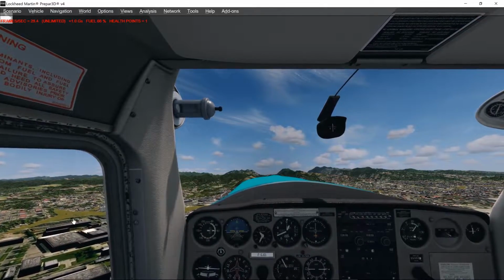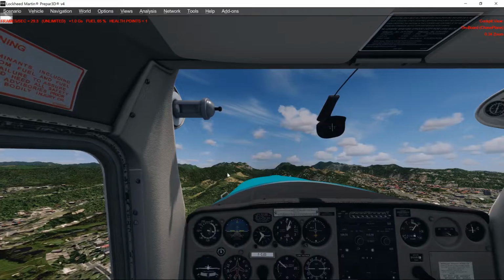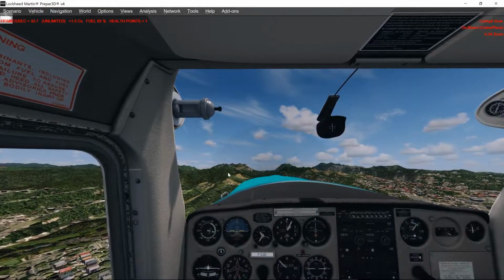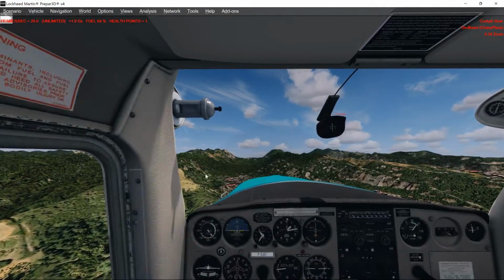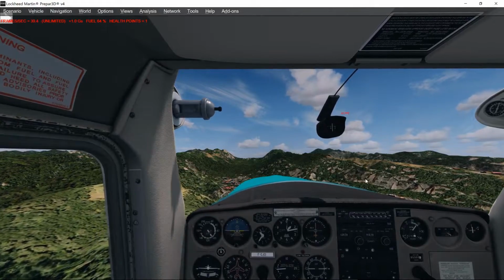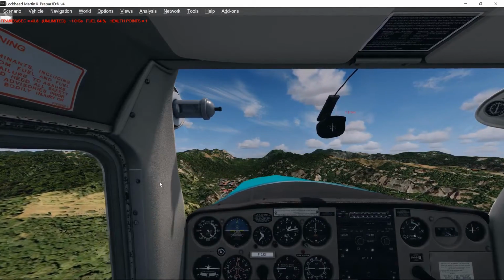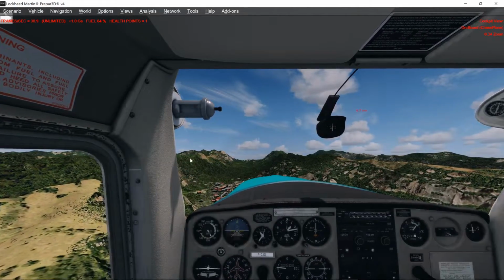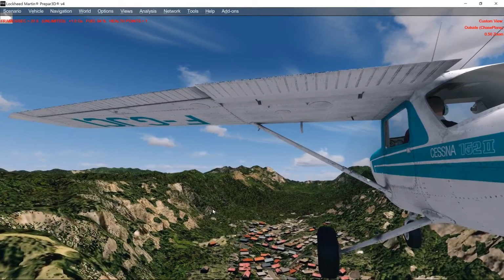12 [P3DV4.3] | Install | ORBX Global and Vector prt3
12 [P3DV4.3] | Install | ORBX Global and Vector prt3
I am slowly installing all my add ons in one by one and charting the progress of each addition. I use the default airport of Eglin Air Base in many videos as well as Birmingham in the UK, DFW airport in Texas and Honolulu airport in Hawaii. Its fun to watch the change happen with each video.
In this video I add the world of Orbx with many add ons and regions as described below. There are many airports added as well which I will do a separate video for and describe/fly them.

System Specs: Chillblast Nimbus 3
Processor: Intel Core i7-7700K, up to 4.2+GHz
Memory: 16GB DDR4 2400MHz
Graphics Card: NVIDIA GeForce GTX 1080 Ti 11GB
Storage: 1TB SSD / 4TB Seagate BarraCuda HDD
Operating System: Windows 10 Home

SOFTWARE

P3Dv4.3
Just Flight C152
Chaseplane
UTX Canada
Orbx World
Global Base
Open LC Europe, NAmerica, SAmerica
Global Vector
UK Regions
USA Regions
Australia
New Zealand
Norway
TrueEarth Netherlands
Germany
HD Trees